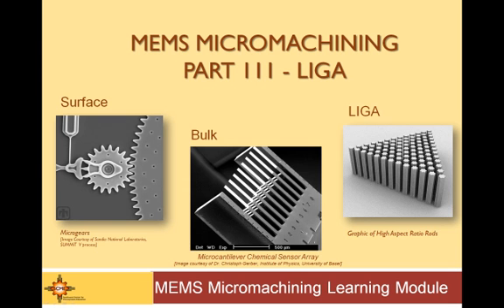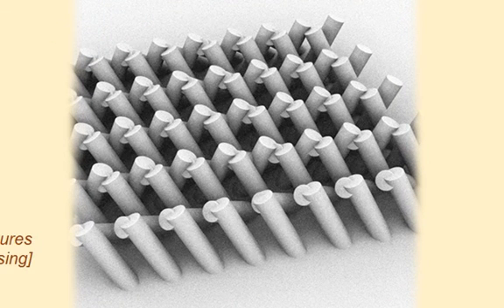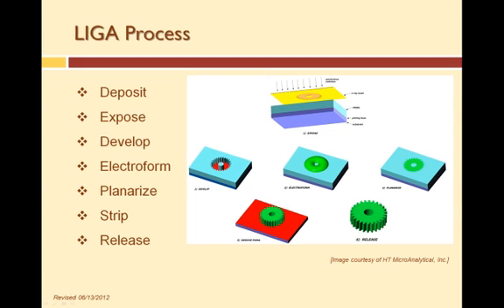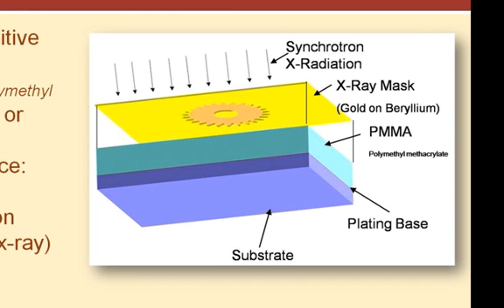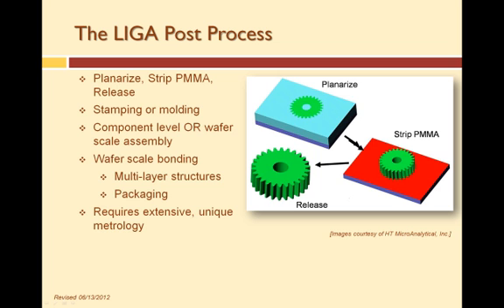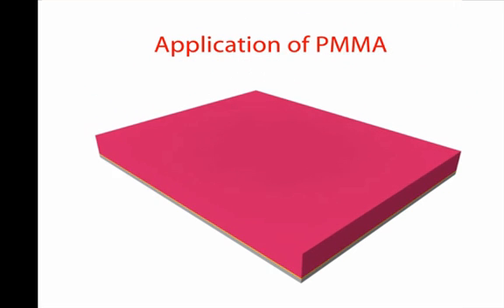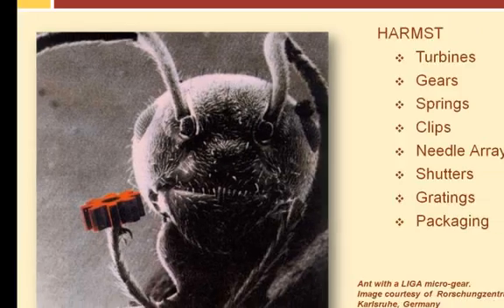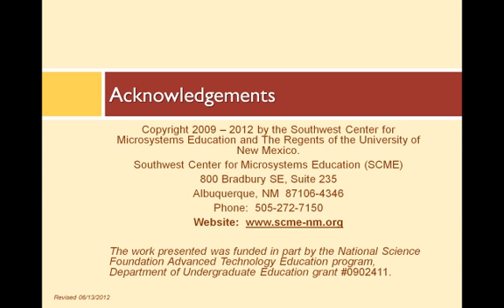LIGA_Micromachining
This video is a brief overview of the LIGA micromachining processes used to fabricate micro-sized components for MEMS.  This video was produced by the Southwest Center for Microsystems Education (SCME).  A supporting learning module can be downloaded from the Educational Materials on the SCME